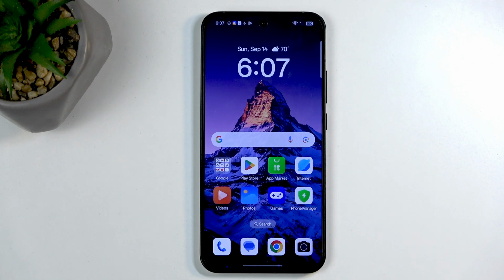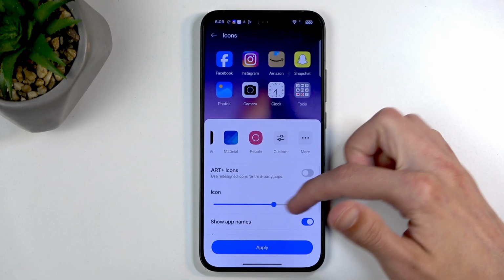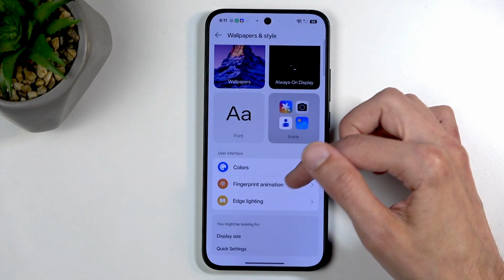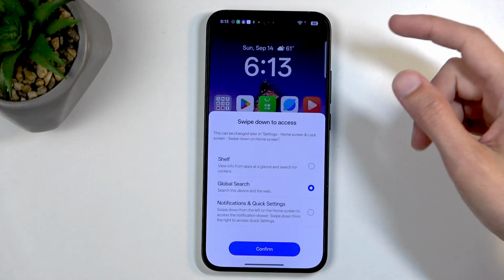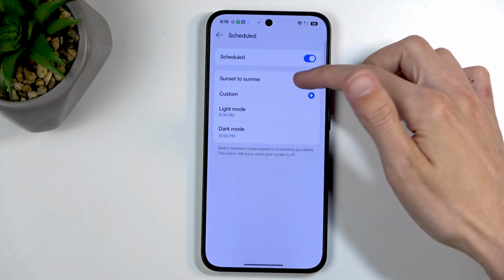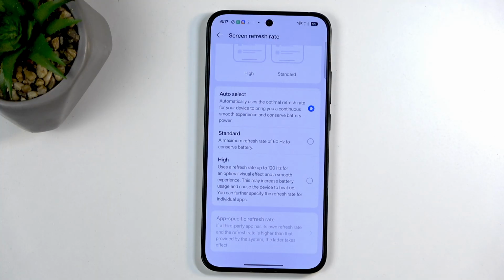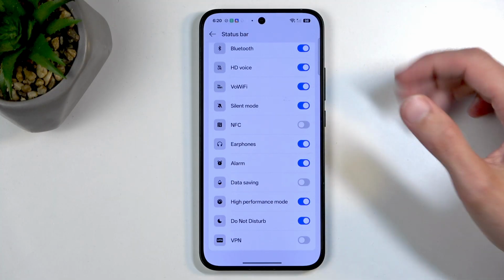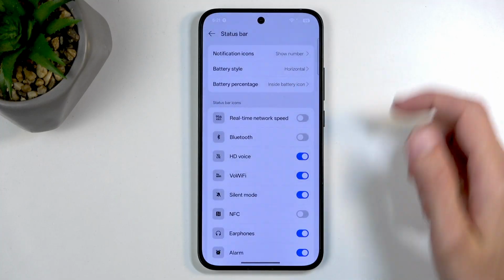OPPO Reno 14 Top Tricks – Best Hidden Features and Customization Tips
Discover the best top tricks and hidden features for the OPPO Reno 14 in this easy-to-follow video. Learn how to customize your OPPO Reno 14 with advanced settings, including changing wallpapers and themes, adjusting icon styles, enabling always-on display, tweaking animation speeds, optimizing display and brightness, and managing your status bar and notifications. Whether you want to personalize your phone’s look, improve performance, or clean up your status bar, these OPPO Reno 14 tips will help you get the most out of your device. Perfect for new users and anyone looking to unlock the full potential of their OPPO Reno 14 smartphone.

How to customize the home screen on OPPO Reno 14?
How to enable always-on display on OPPO Reno 14?
How to change battery icon style on OPPO Reno 14?

0:00 Introduction and Overview
0:16 Customizing Wallpaper, Themes, and Always-On Display
1:14 Adjusting Fonts and Icon Styles
2:25 Changing System Colors and Fingerprint Animation
4:45 Home Screen Layout and App Drawer Options
5:35 Swipe Down Gestures and Quick Settings
6:35 Animation Speed Settings
7:41 Display, Brightness, and Dark Mode
8:12 Vivid Color Boost and Image Sharpener
9:17 Screen Refresh Rate Options
10:51 Status Bar and Notification Customization
12:42 Battery Icon and Notification Display
13:46 Final Tips and Outro